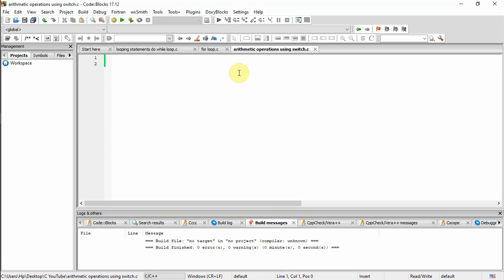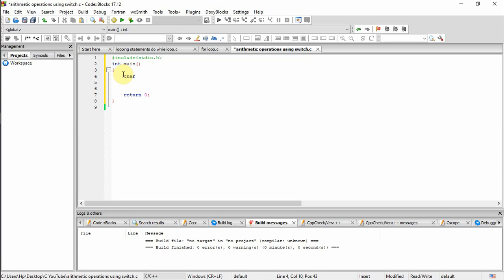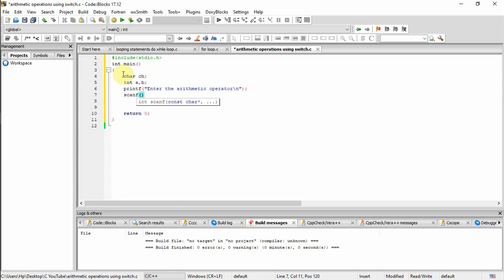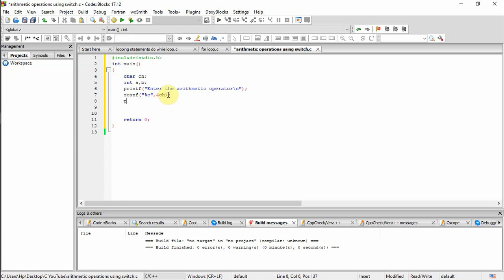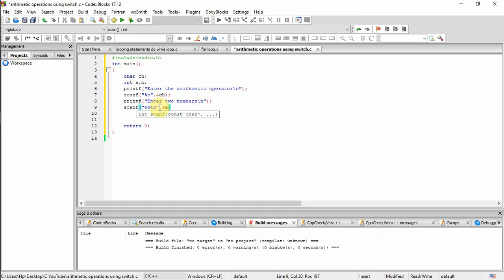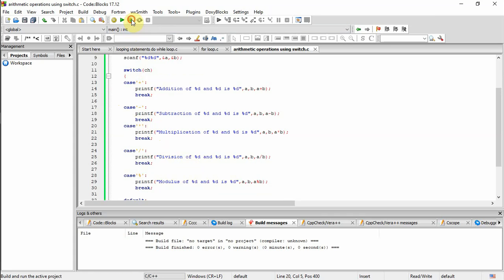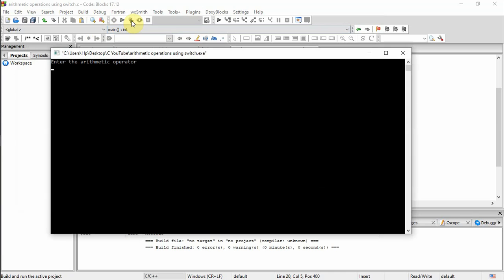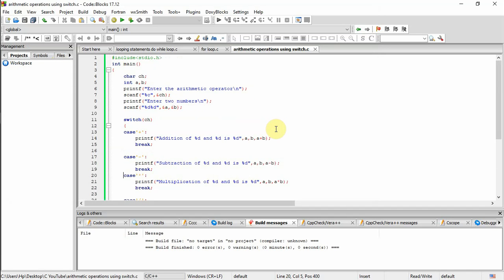arithmetic operations using switch in C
Explaining about arithmetic operations using switch statements